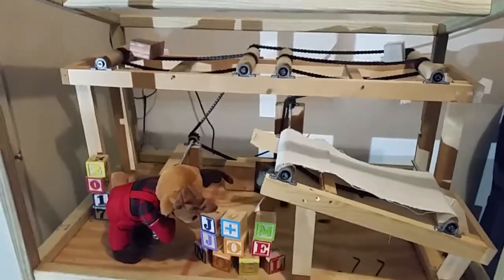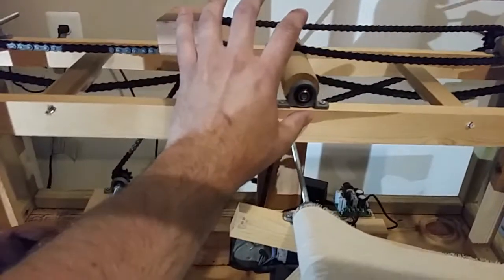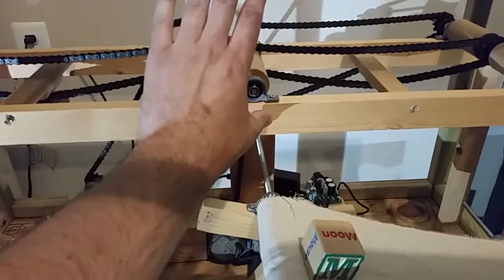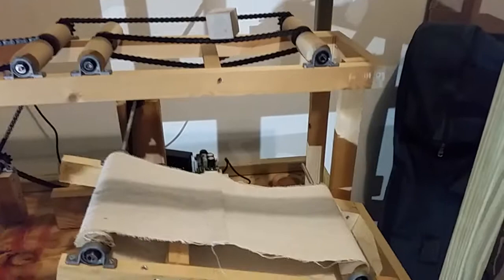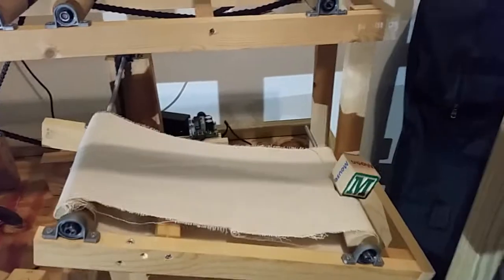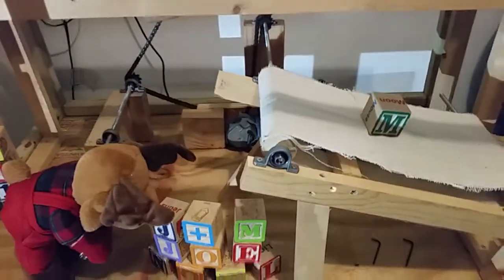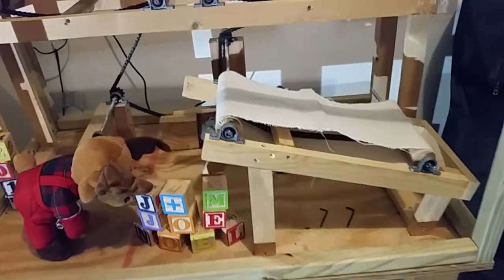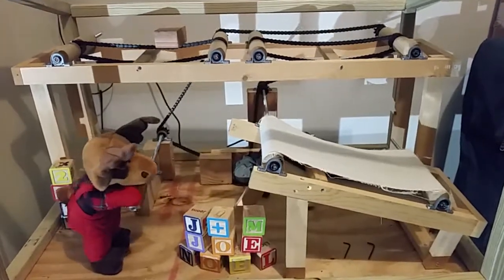Conveyor Belt Project updates 3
Conveyor belt project with even more progress tonight.